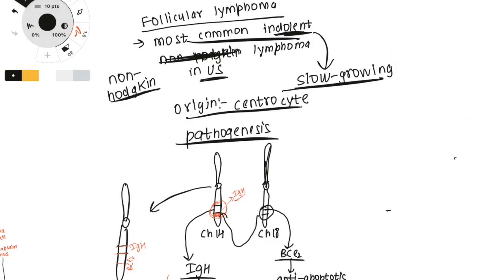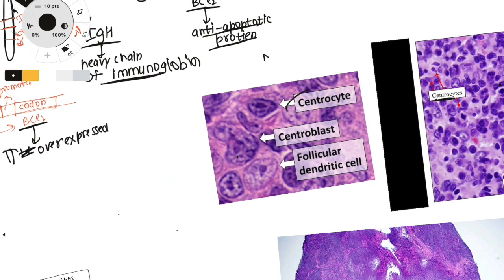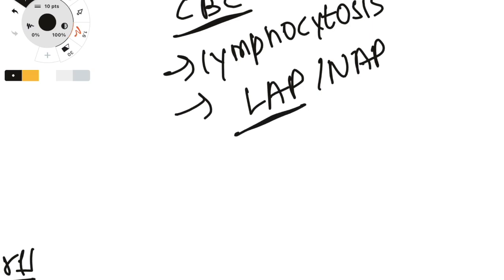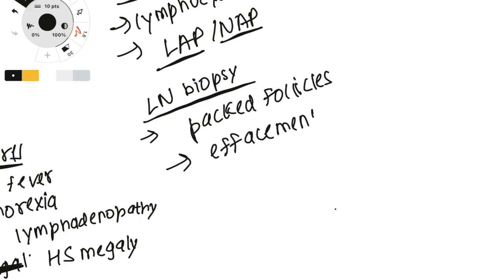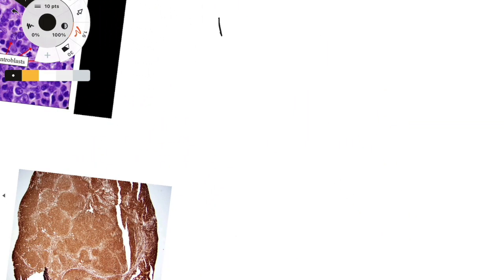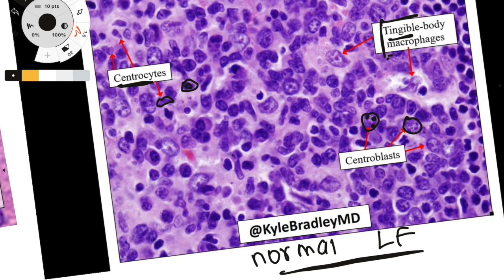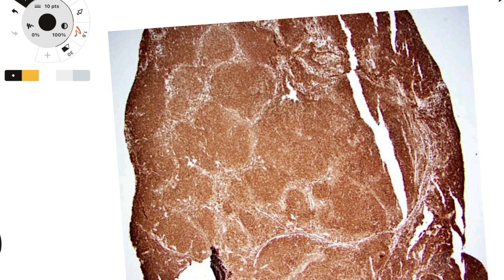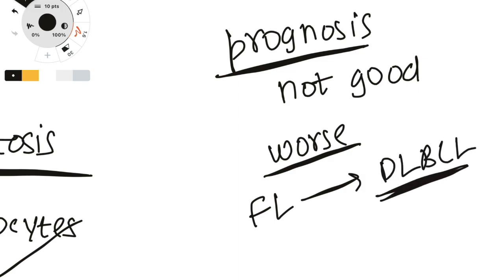Follicular Lymphoma- NEET PG and University Examinations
In this video, I talk about follicular Lymphoma, its pathophysiology, clinical features and diagnosis.